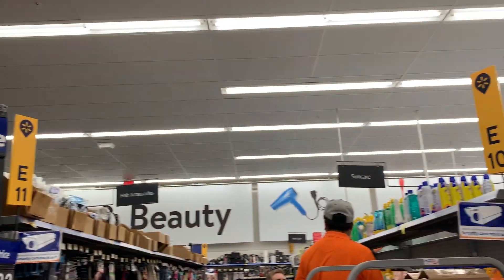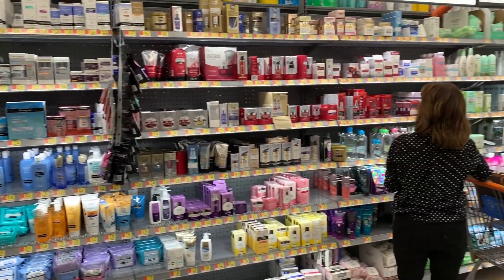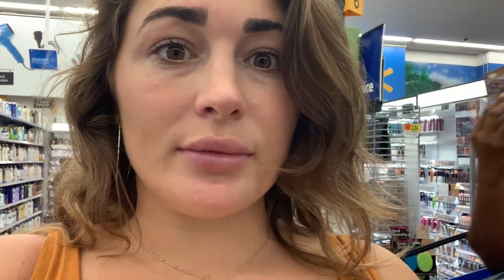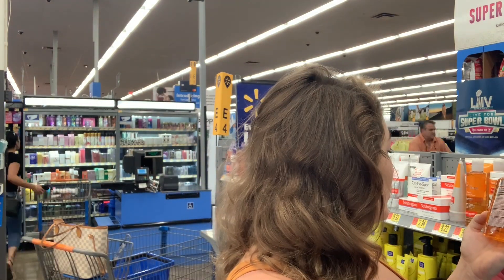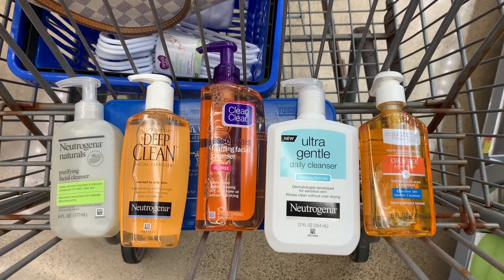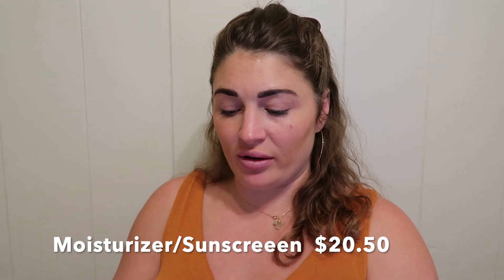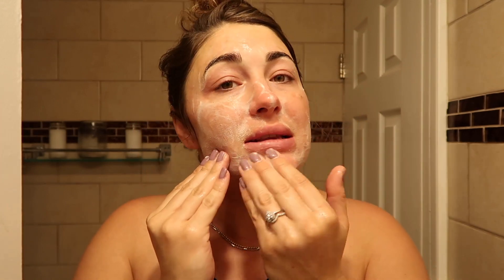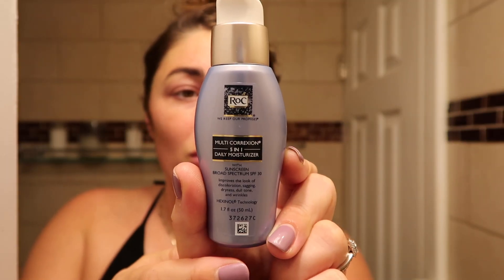Wal-Mart Skincare ESTHETICIAN APPROVED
hey guys! I went to Wal-Mart to find a skin care regimen for UNDER $40.
In this video I explain esthetic principles of skincare so you can use science to sort through ingredients in inexpensive products and buy skincare that will give you results!!

Functional Ingredients:
Emollients
Surfactants
Preservatives
Fragrances

   *Examples*
Sodium C14-16 olefin sulfonate
Cocamidopropyl betaine
PEG 120 Methyl Glucose Dioleate
PEG-80 Sorbitan Laurate
Disodium EDTA
Cellulose Benzalkonium Chloride
Polysorbate 20

Performance Ingredients:
Antioxidants
Brighteners
Hydrators
Exfoliants
Enzymes
Healers
Peptides

   *Examples*
Vitamin A, C and E
Aloe
Glycolic Acid
Salicylic Acid
Hyaluronic Acid
Glucose
Humectant
Pumpkin
Papaya

Comedogenic Ingredients:
Avocado Oil
Beeswax
Cocoa Butter
Coconut Oil
Mineral Oil